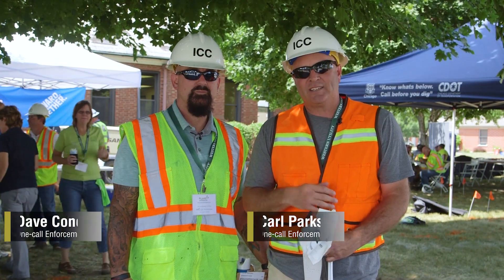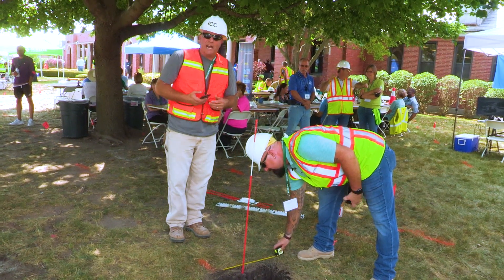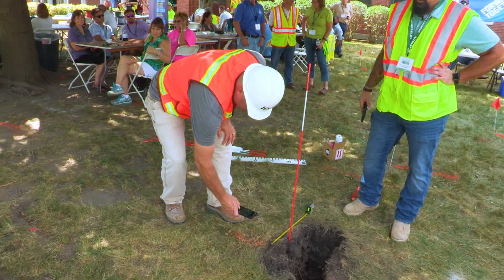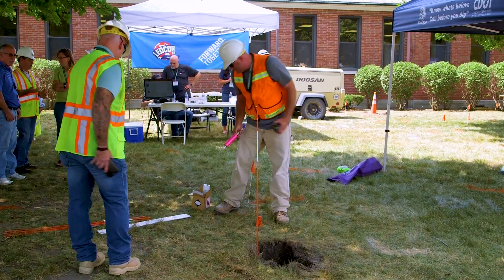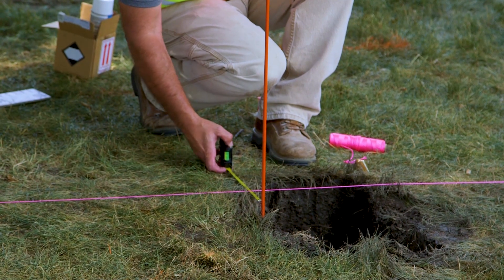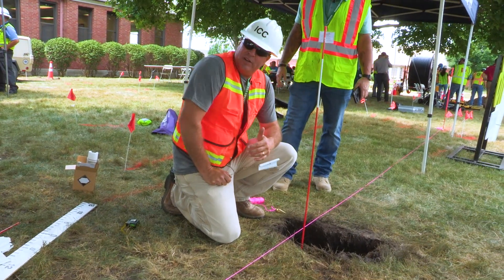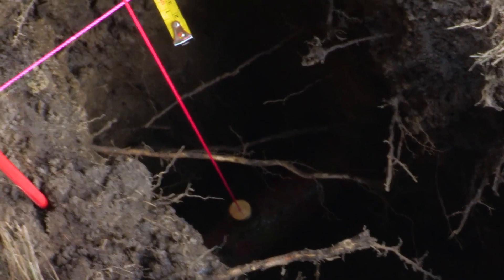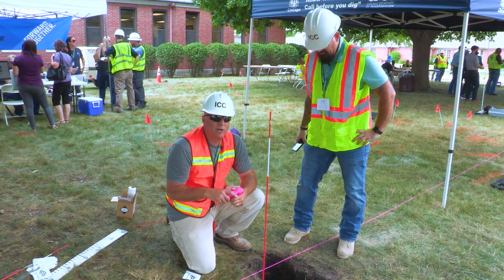Damage Investigations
Safe practices demonstrations were a major part of The Roundtable Live! 2018 summer excavation safety event at Planet Underground. Dave Conover and Carl Parks, one-call enforcement investigators from the Illinois Commerce Commission, demonstrate how to do a proper underground excavation damage investigation. Often they get photos and other evidence from the utility owners, but not much information from the excavator or average home owner.

The ICC investigators review guidelines for safe digging tolerance zones and how to measure the distance from locate marks to the dig area. They give instruction on how to take photos of locate marks leading up to and away from the damaged area at a dig site. Photos should be straight on, not angled. If no marks exist right at the dig location, find the closest possible mark to the damaged location and pull a string tight to dig area.
Circle locate marks still left onsite used for the investigation with additional marking paint.

For complex areas with a large trench, a plumb bob can be used to measure depths.